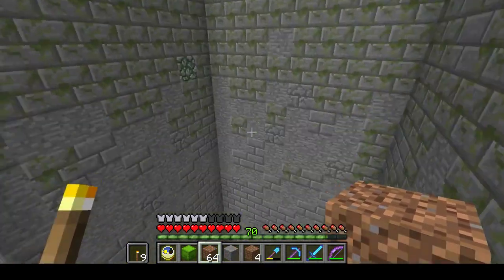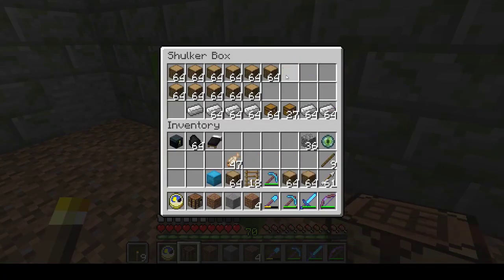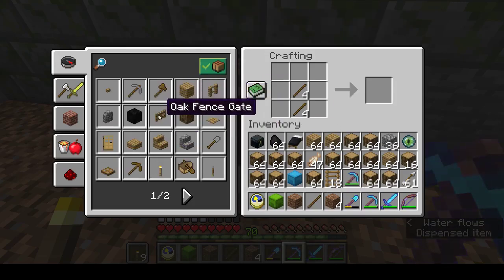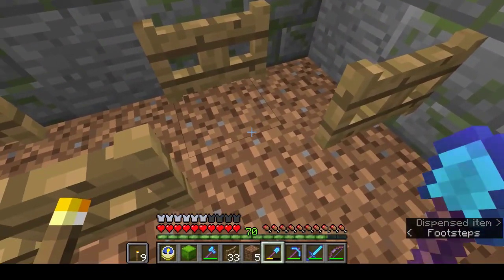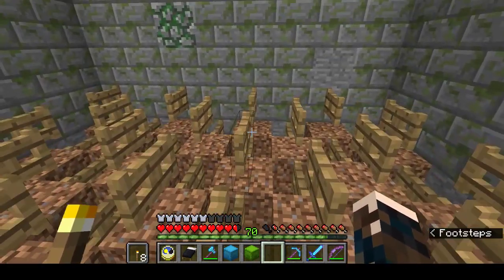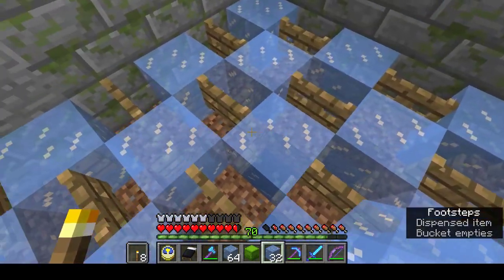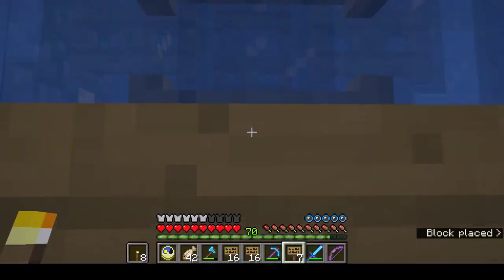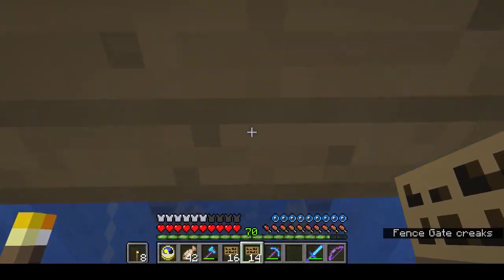Ilmango's SQUID FARM! NO FISH! (Java 1.13.2) - Minecraft Dreaming Dominion S2 87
A Minecraft Survival Adventure. We have two squid pits. We have a collection system (see episode 86). Now it's time for the squid farm itself. This is Ilmango's squid farm guaranteed no fish, as of 1.13.2. I make no promises if you are building on a version later than that. Or on anything other than Java. Ask Ilmango.

8:20 How to fish proof the squid farm

Catch up on my previous escapades in this world with The Dreaming Dominion Season 2 playlist

This is Vanilla Minecraft plus Optifine. Optifine helps Minecraft run more smoothly for me. There are no other mods or add-ons in the version I use.